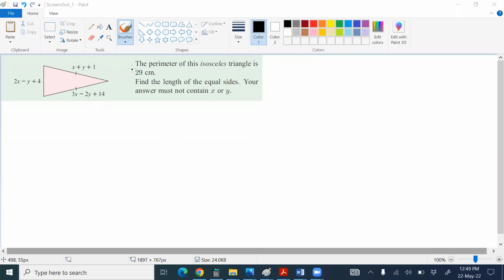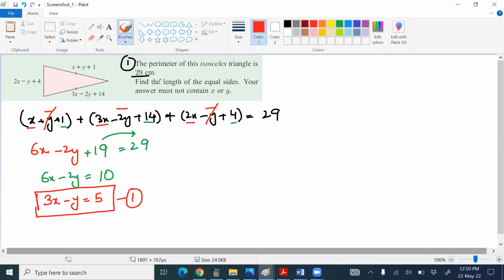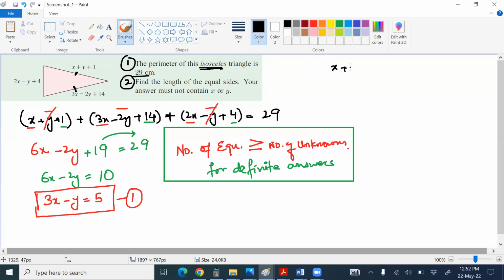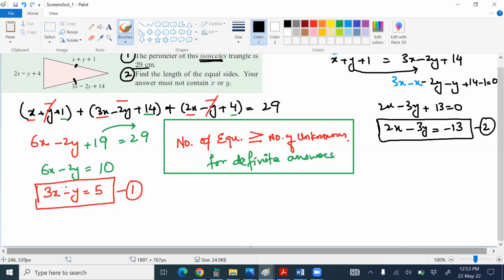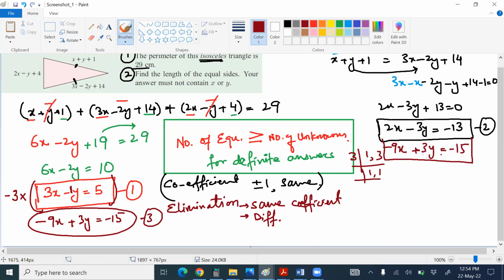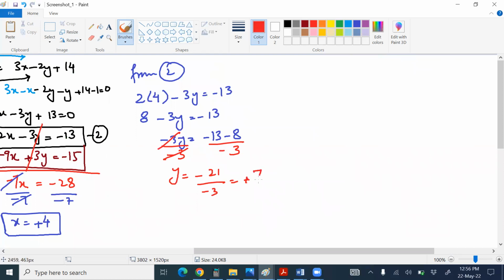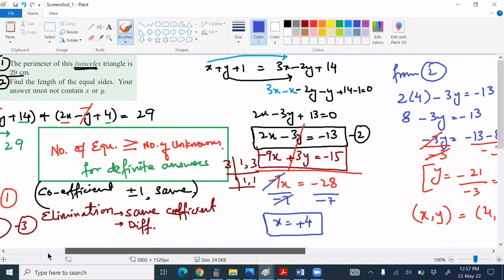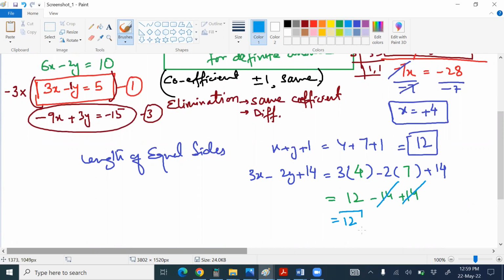1 Elimination method for Simultaneous equations from given figure